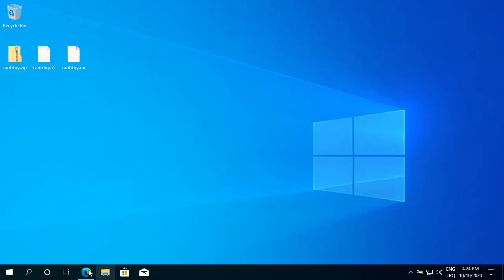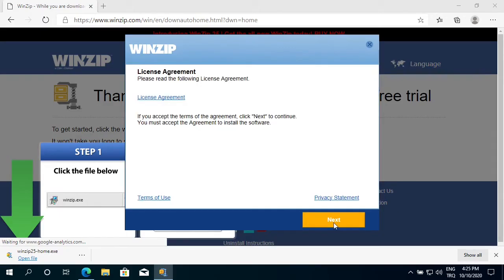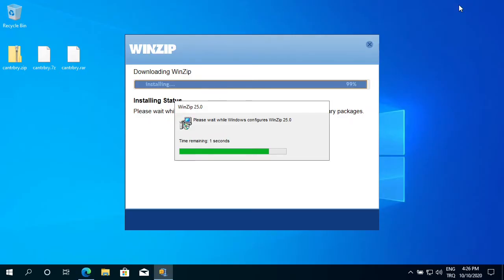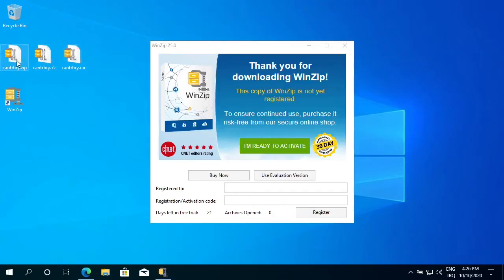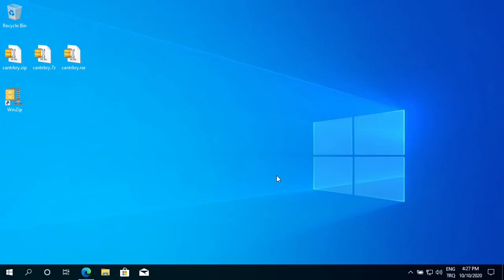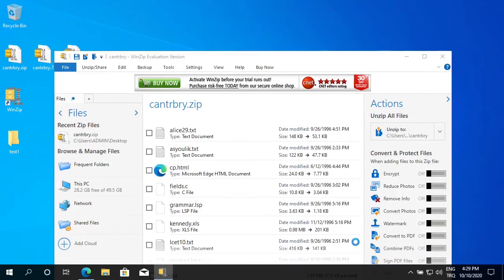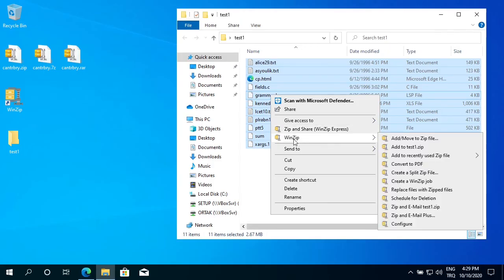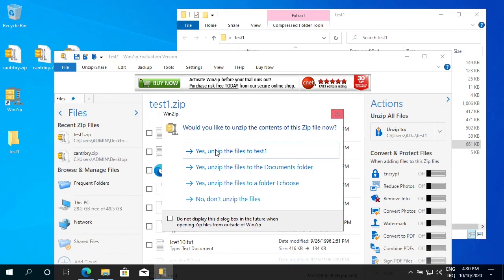How To Download and Install WinZip on Windows 10